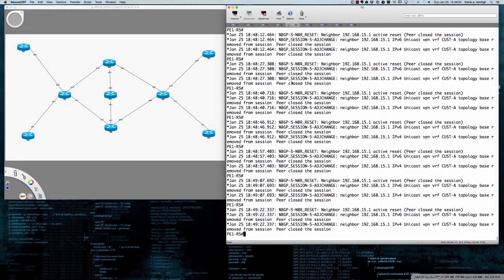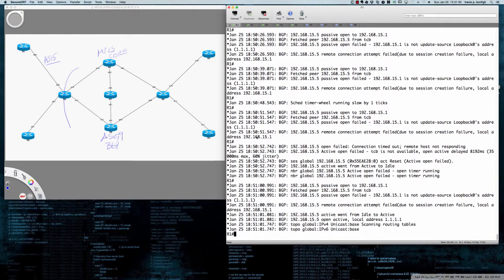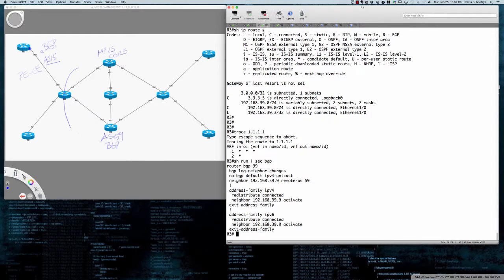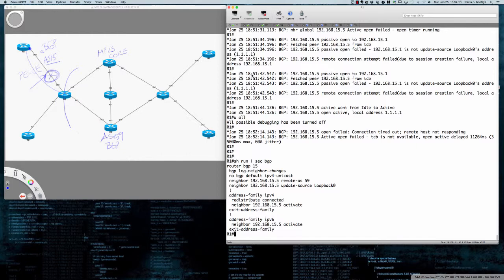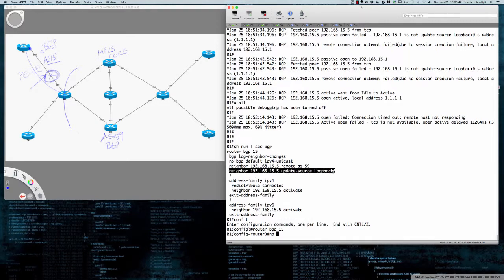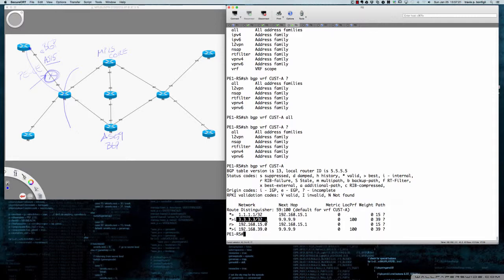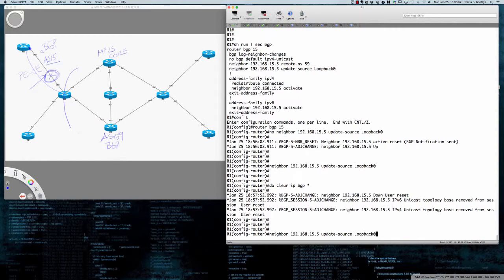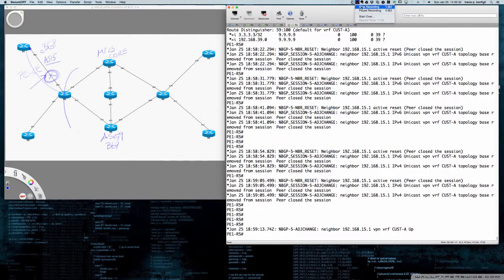Misconfiguration of BGP update-source Behavior in PE-CE eBGP Peering ( %BGP-5-NBR_RESET )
This short video takes a look at the behavior between the PE-CE eBGP peering relationship when the update-source command specifies an interface not reachable between the eBGP peers.  Specifically, when the CE router is configured with the update-source address (in this case loopback 0) and that address isn't reachable from the PE router the peering relationship will fail to establish with the router logging the error: %BGP-5-NBR_RESET Keeping in mind that the update-source command in BGP, leveraging a loopback interface, is used when there are multiple paths to the other BGP peer.  In this case, there is only one link so the update-source isn't even needed, but if desired, should be set to the Ethernet0/0 interface.